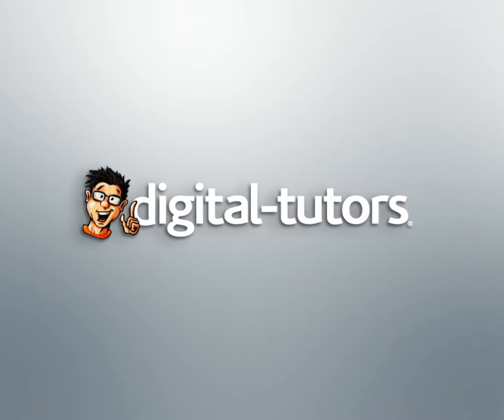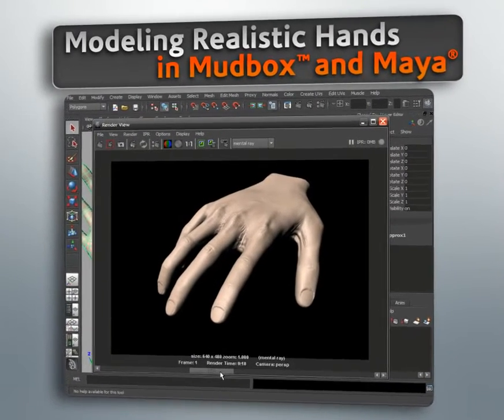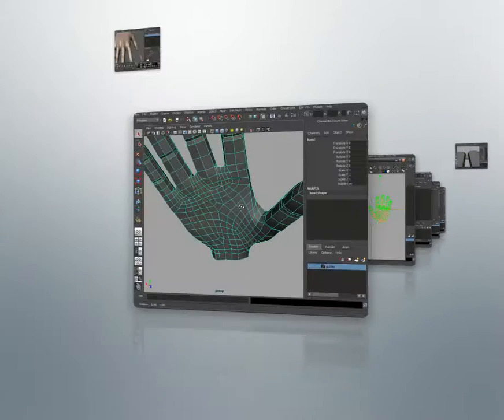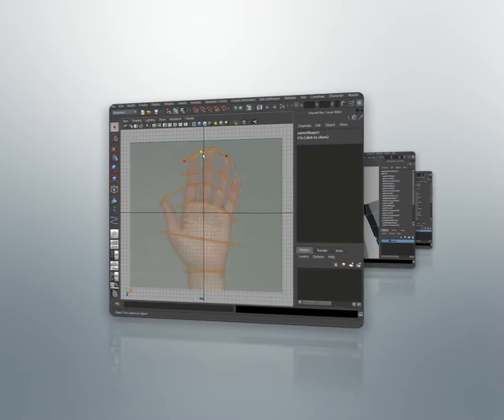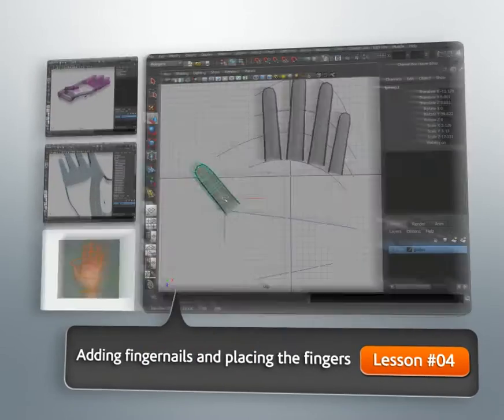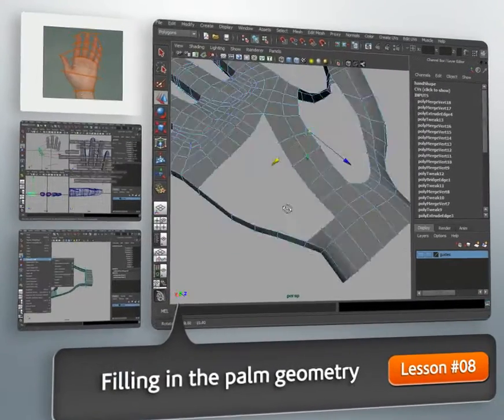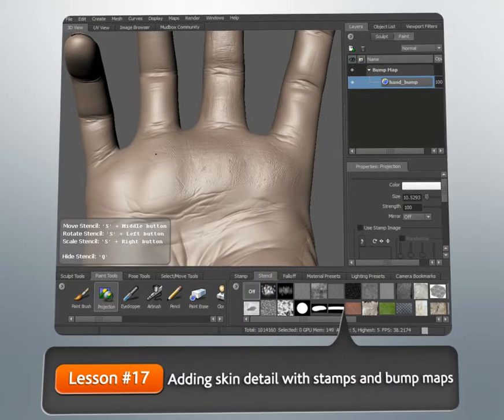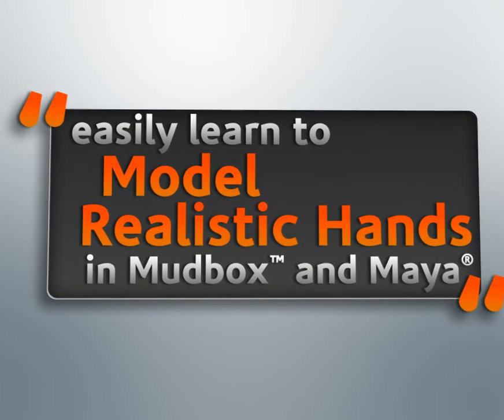Modeling Realistic Hands in Maya 2011 and Mudbox 2011